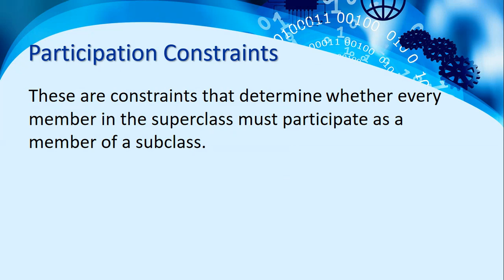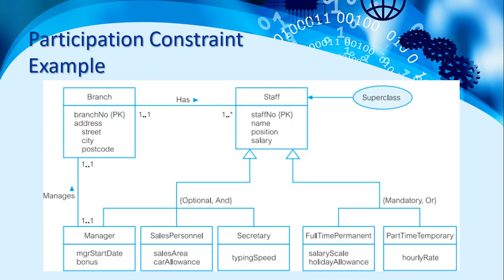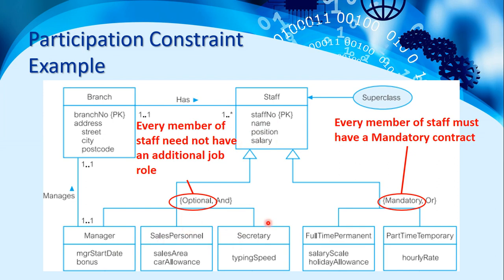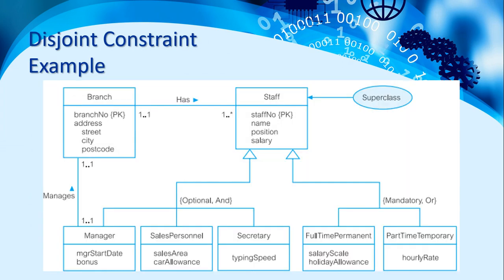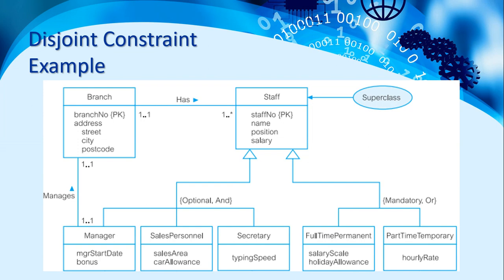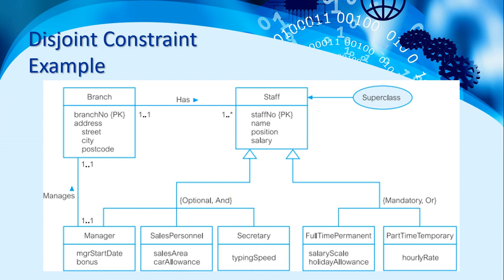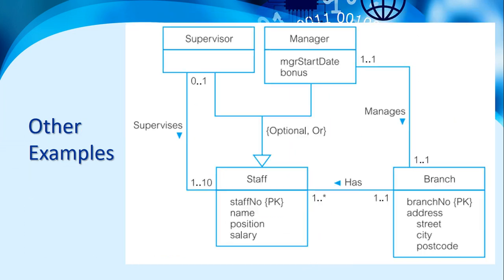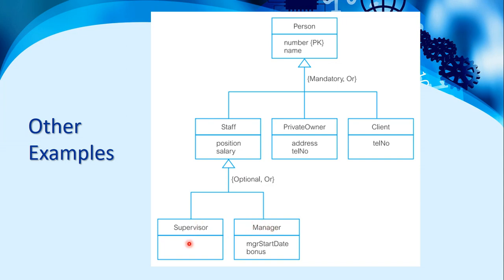Enhanced Entity-Relationship Modelling (Part 2)